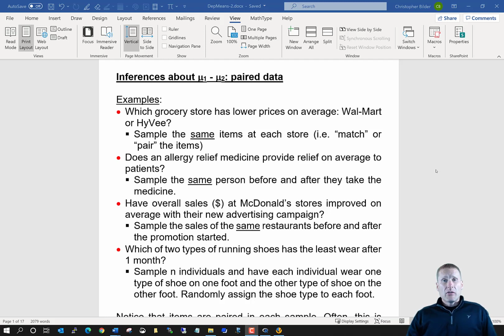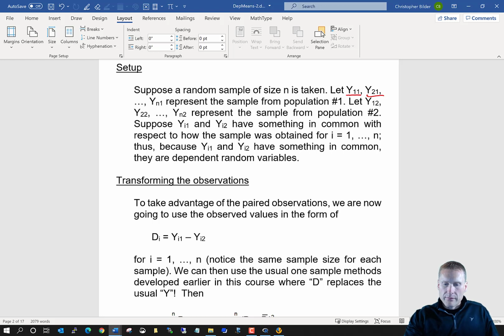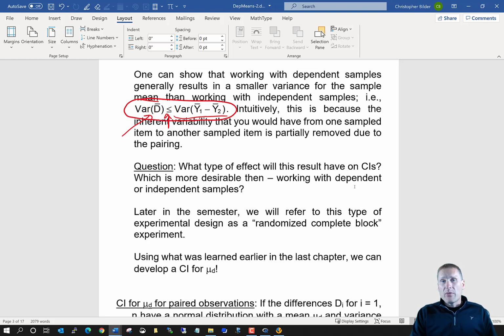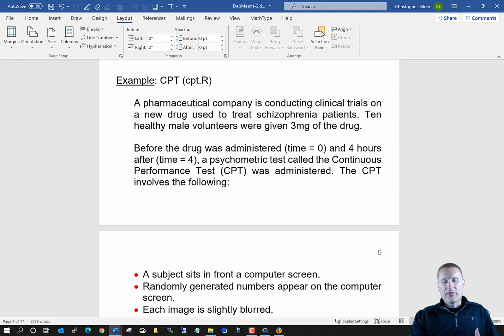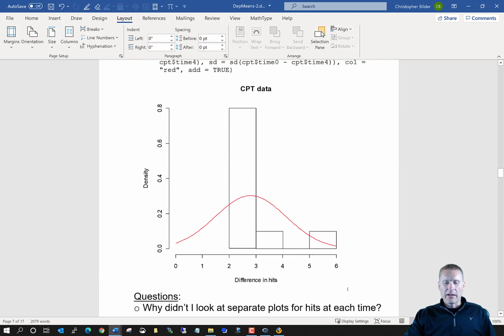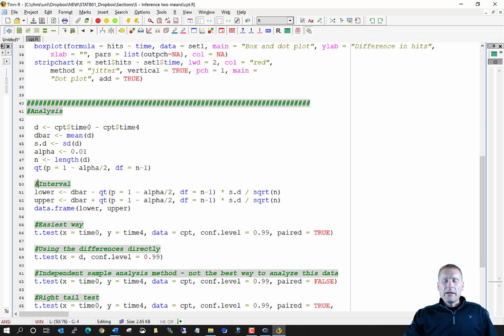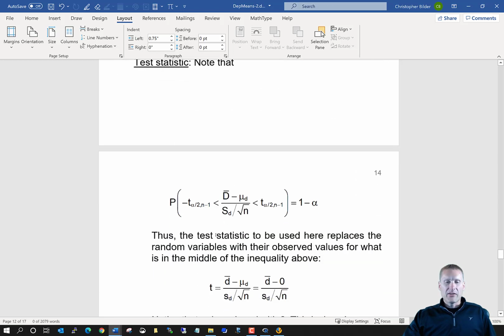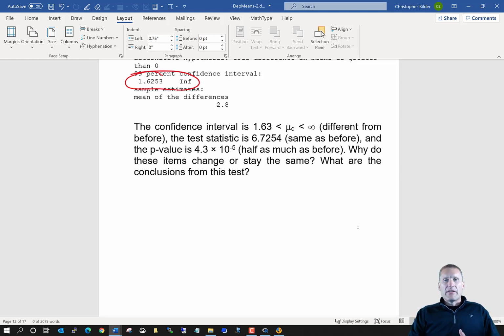Statistical Methods in Research: Inference for two means (dependent samples)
for the course notes. This section discusses inference for two means.